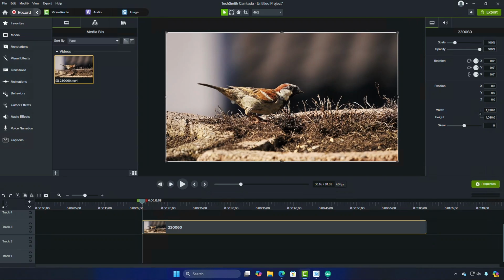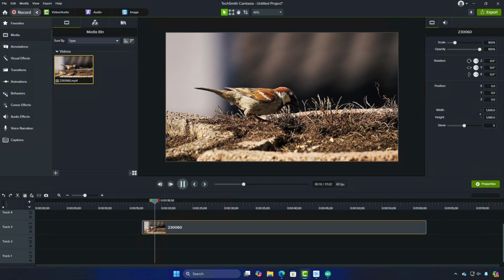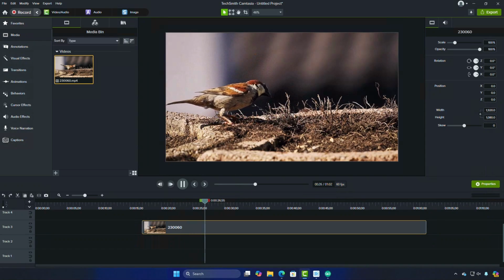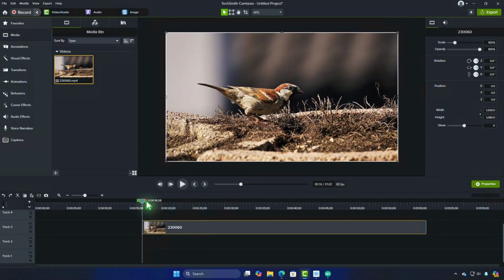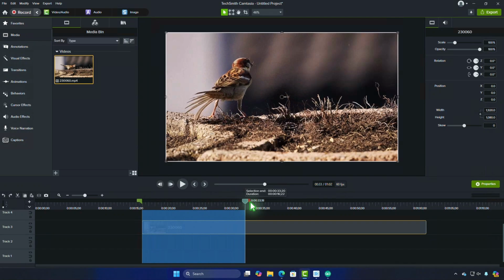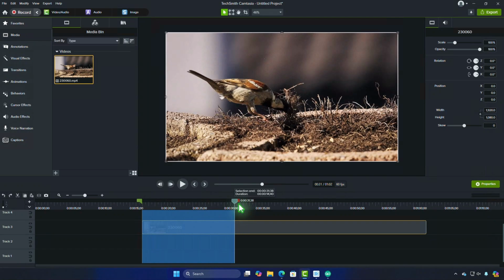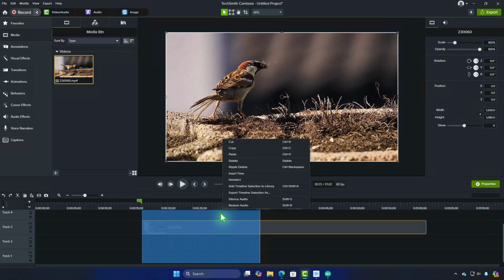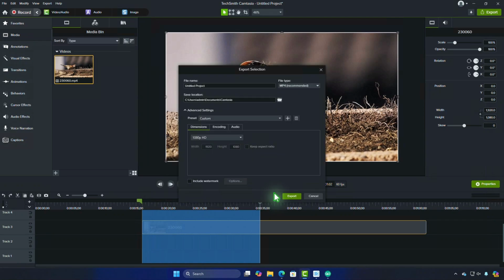How To Export or Render a Selection of a Video in Camtasia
Learn how to export or render a specific selection of your video in Camtasia with this easy step-by-step guide. Whether you're looking to save time by exporting only a portion of your project or need to render a specific section for review, this tutorial has you covered. Perfect for beginners and seasoned editors alike, this video will help you master the export function in Camtasia quickly and efficiently.

Related Titles:
- How to Export a Video Selection in Camtasia
- Render a Specific Section of a Video in Camtasia
- Camtasia Tutorial: Exporting a Selected Portion of Your Video
- How to Render Part of a Video in Camtasia Studio
- Export Only a Portion of Your Camtasia Project
- Step-by-Step Guide to Exporting Video Selections in Camtasia
- Camtasia Tips: Exporting a Video Selection
- How to Save a Selected Section of Your Video in Camtasia
- Efficient Video Rendering in Camtasia: Export a Selection
- How to Export Part of a Camtasia Video Project
- Rendering a Specific Section of Your Camtasia Video
- How to Export Only What You Need in Camtasia
- Camtasia Export Tips: Render a Selection of Your Video
- How to Render a Selected Area in Camtasia
- Exporting a Specific Portion of Your Video in Camtasia Studio